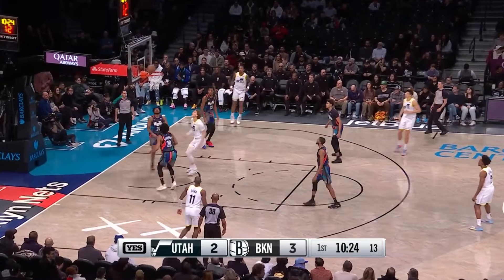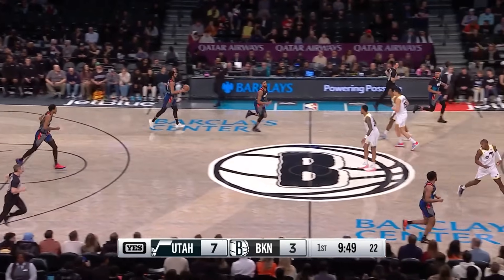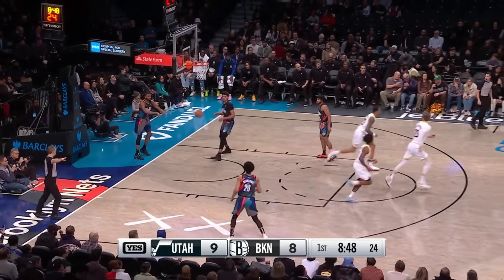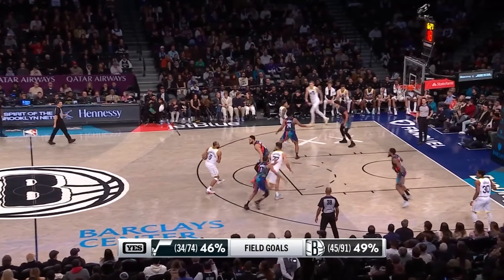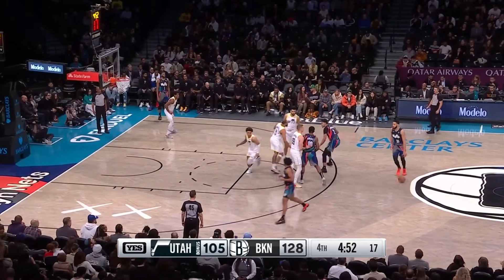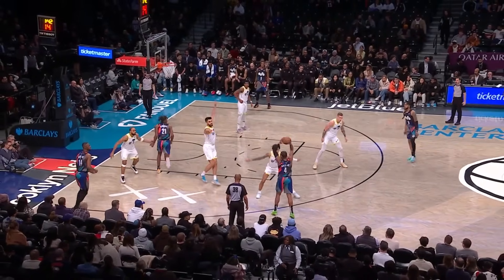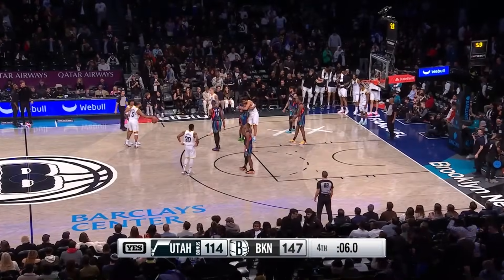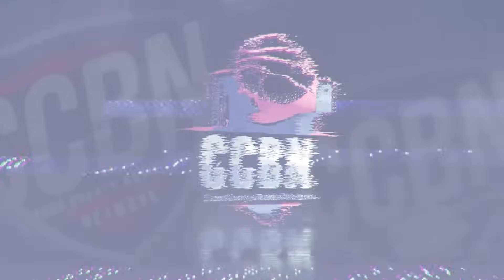Utah Jazz vs Brooklyn Nets - Full Game Highlights | January 29, 2024 | 2023-24 Season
Place your picks with Underdog Fantasy!